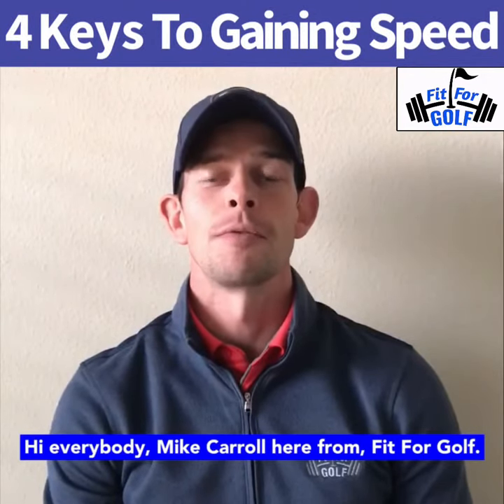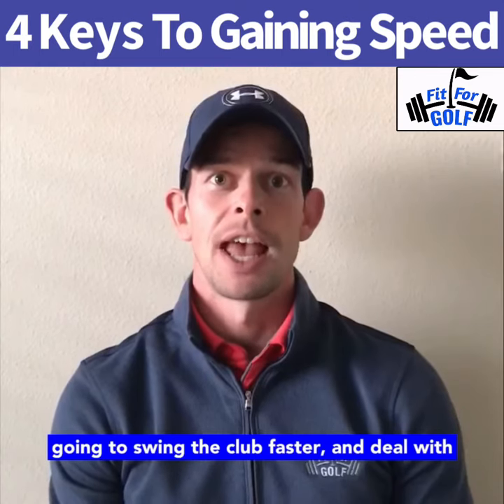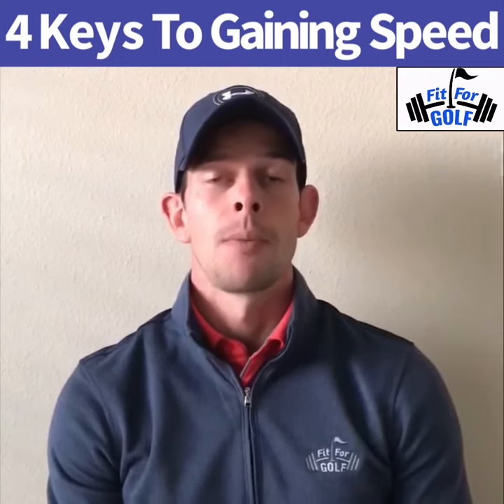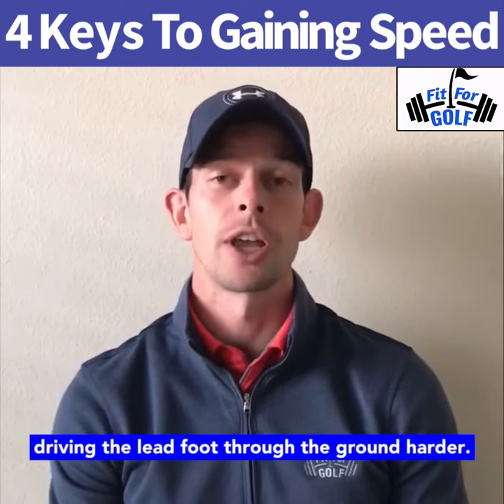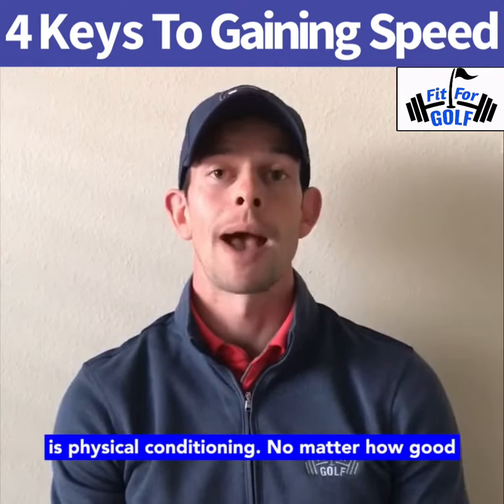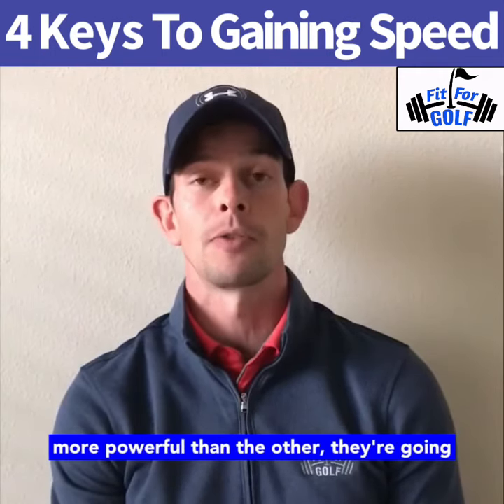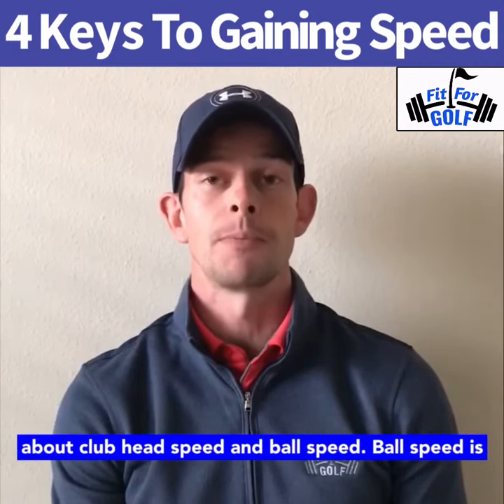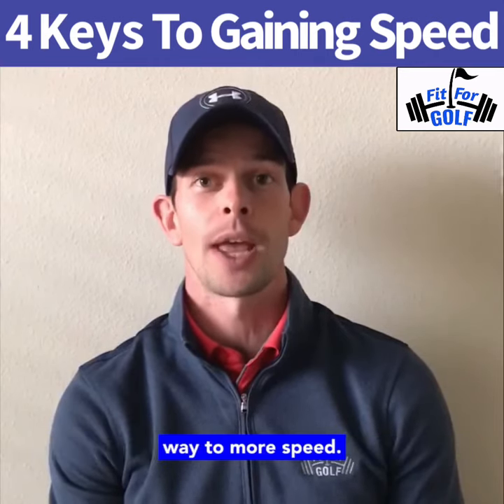4 Key Elements To Gaining Speed & Distance